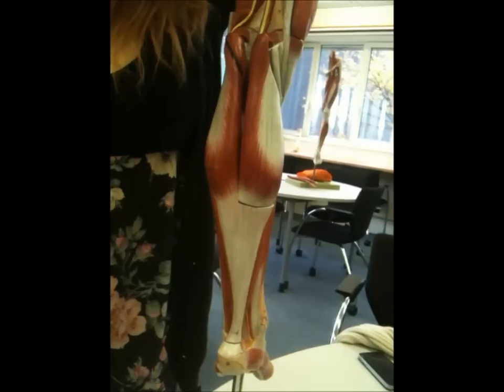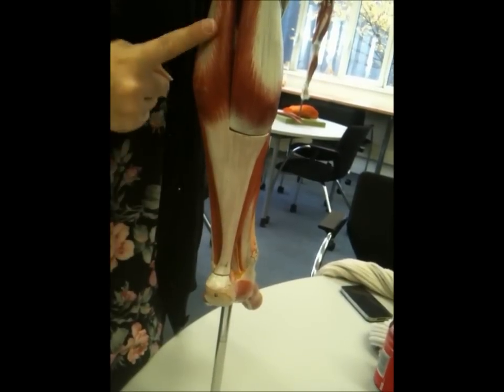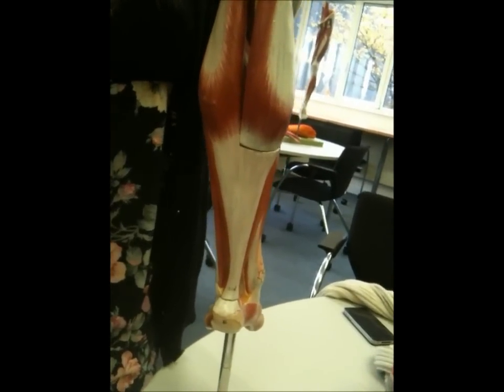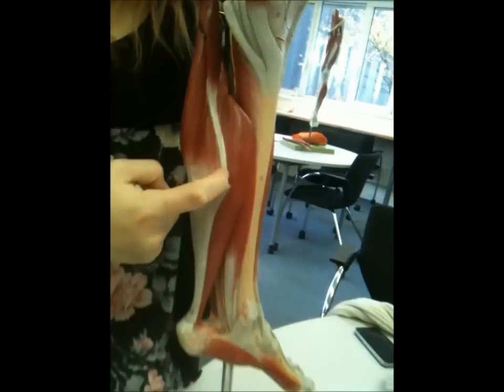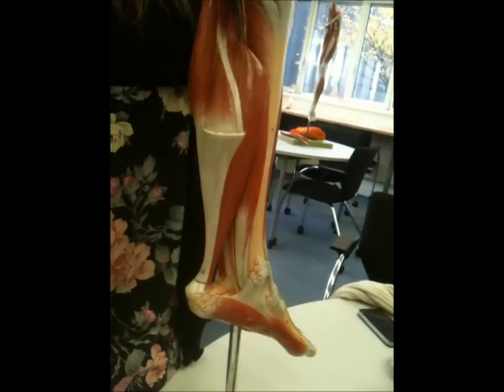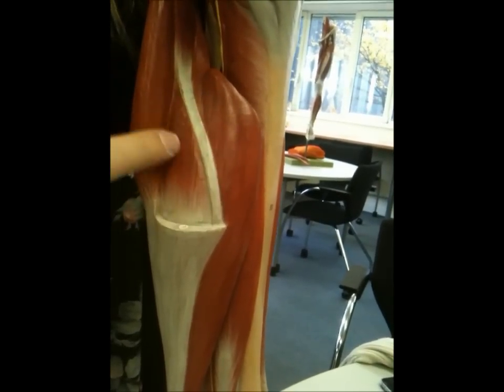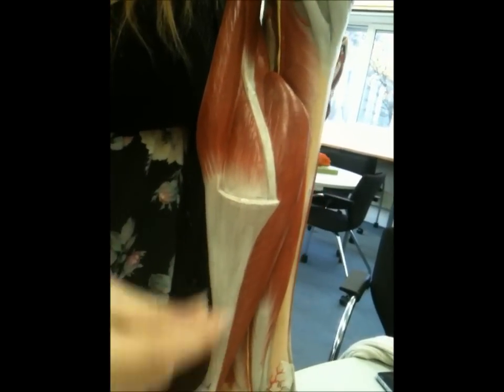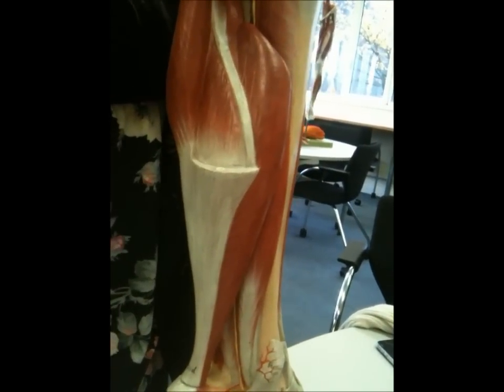Triceps Surae of the Leg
Includes:
Gastrocnemius
Plantaris
Soleus